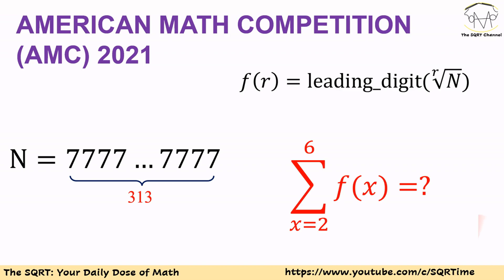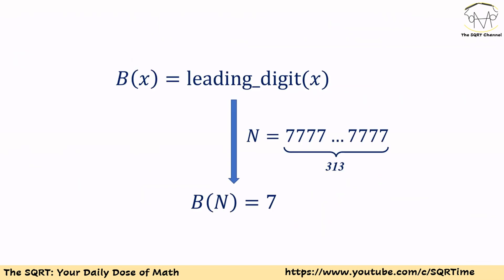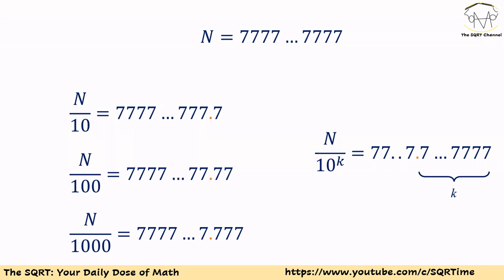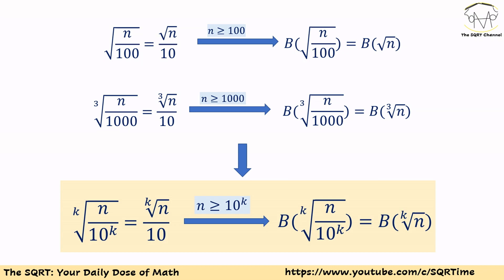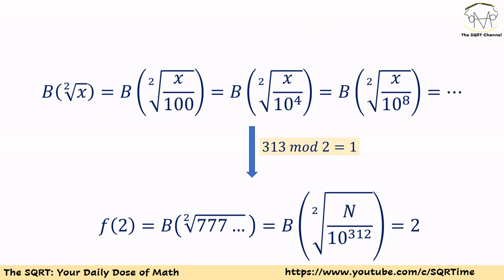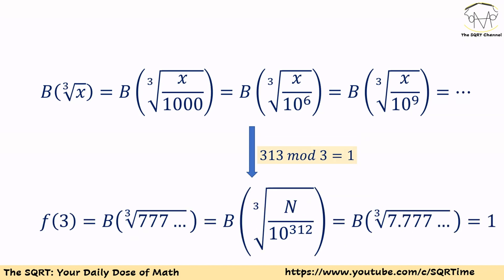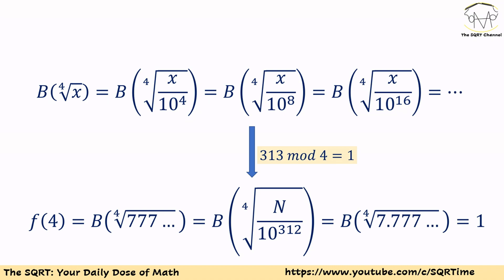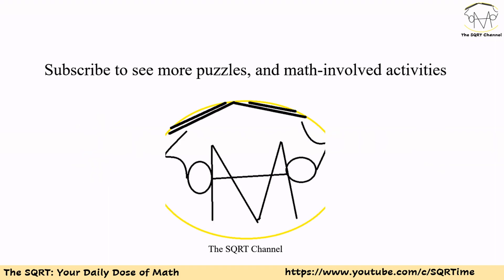Leading Digit and the r-th Root of a Big Number --- AMC 2021